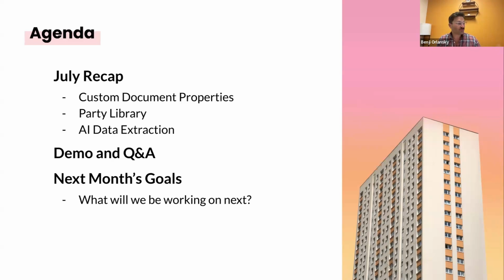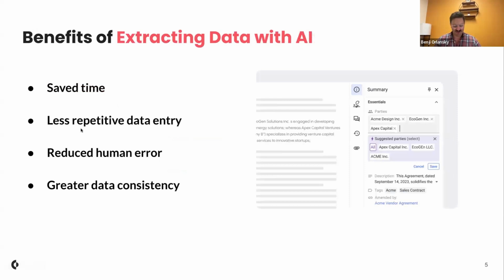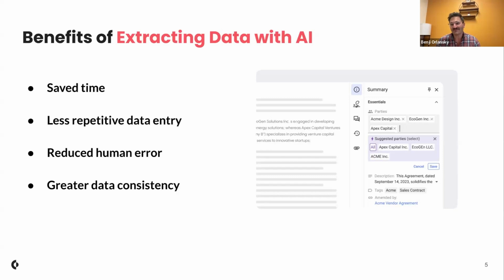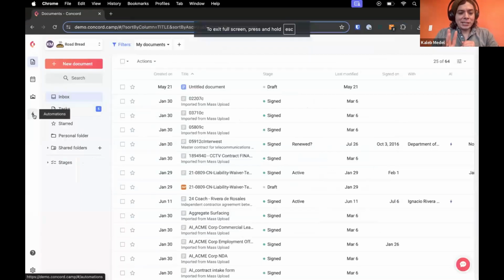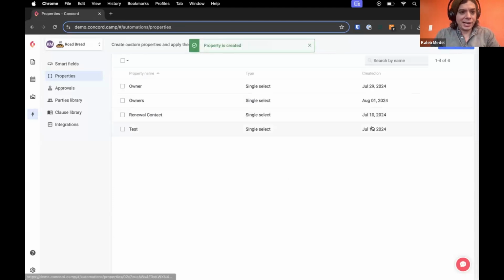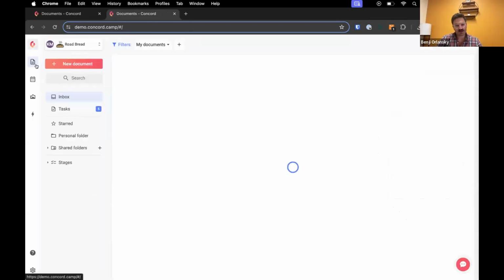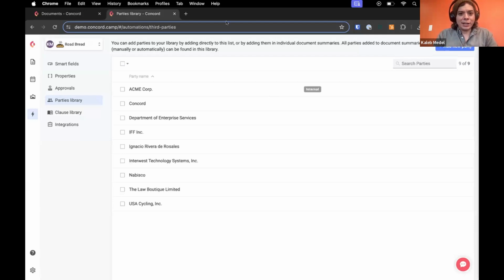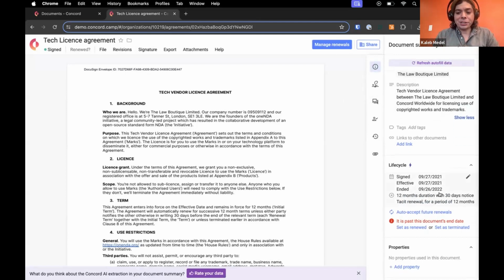Webinar: New Concord Features (July 2024)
Discover the new features Concord has developed in July 2024!

You'll learn about:
- Custom document properties
- The new Parties Library
- AI-powered Agreement Intelligence
- ...and more!